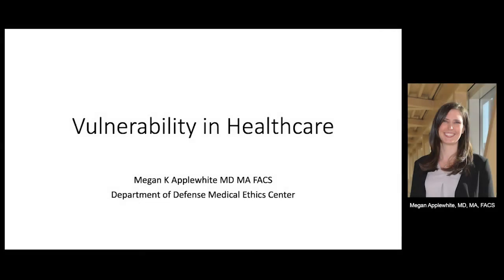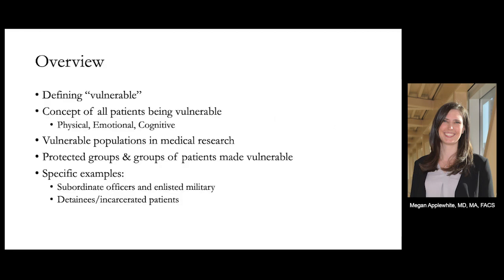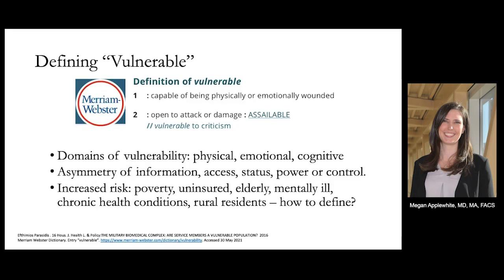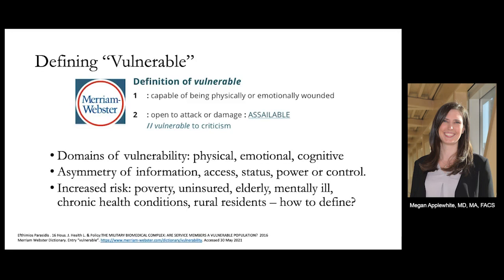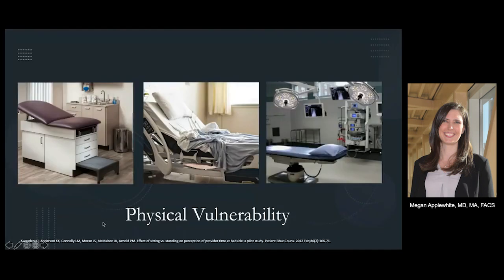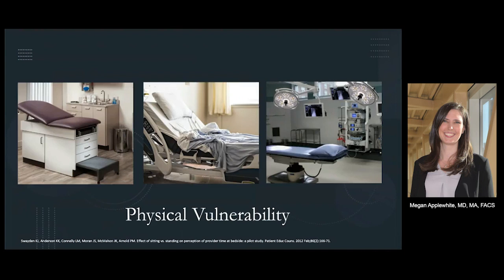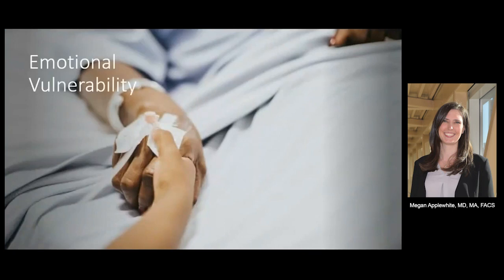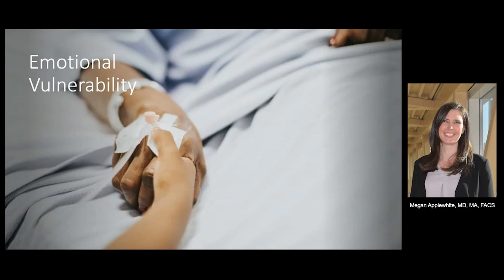DMEC - Care of Vulnerable & Marginalized Patients